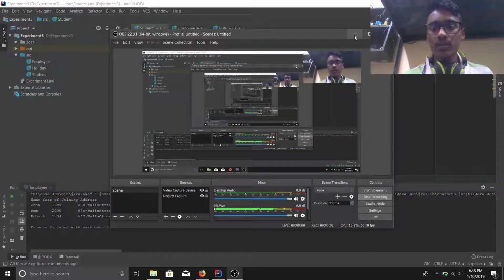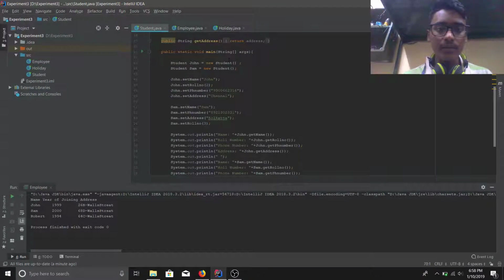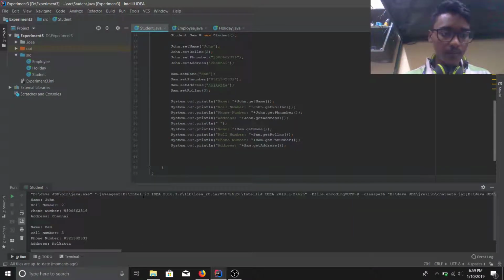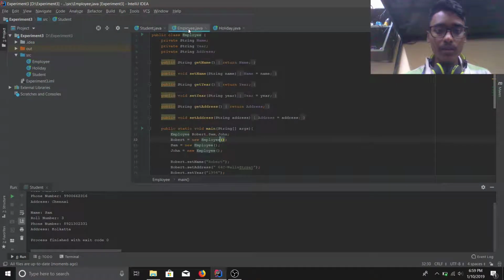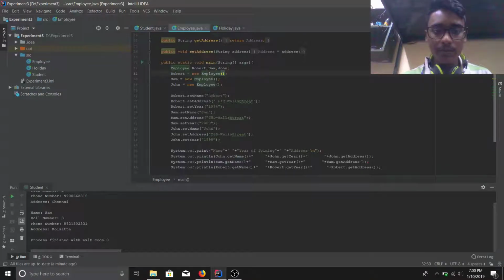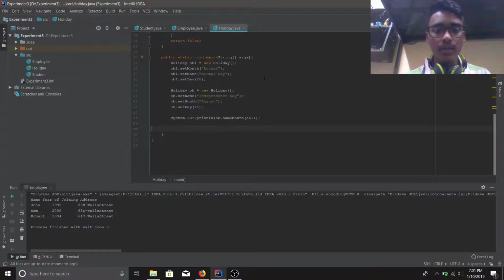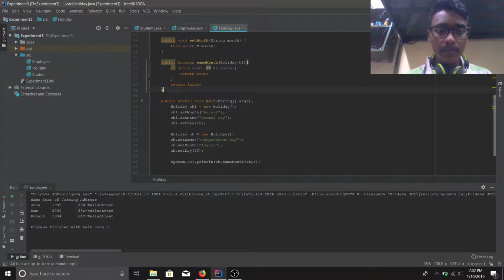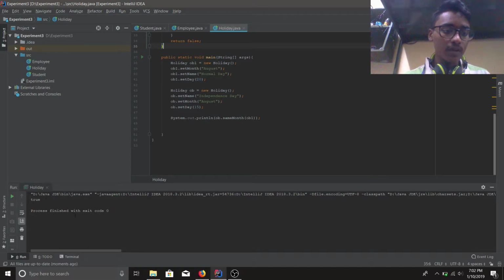Java Exp 3